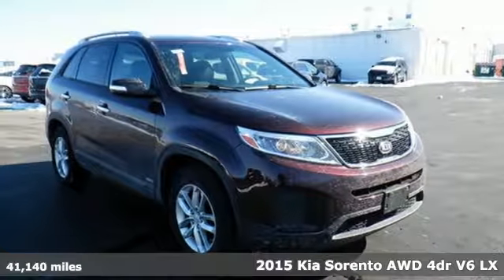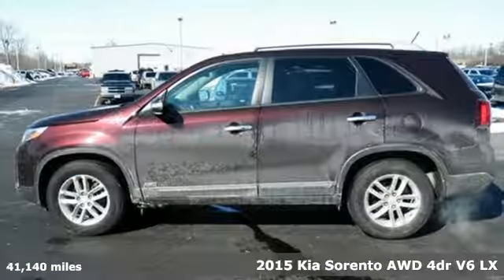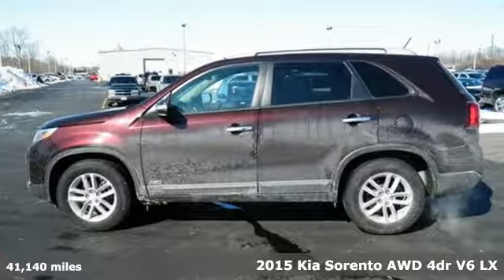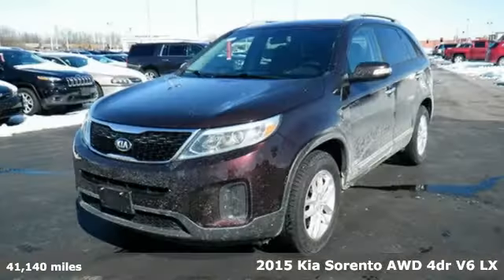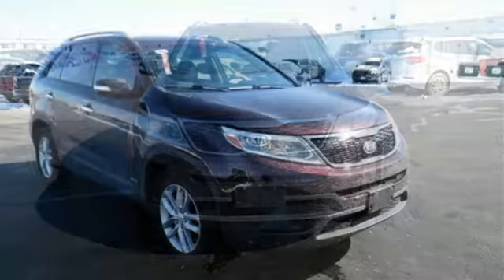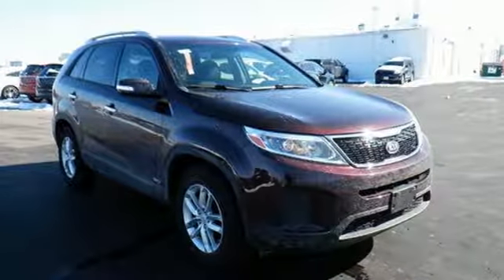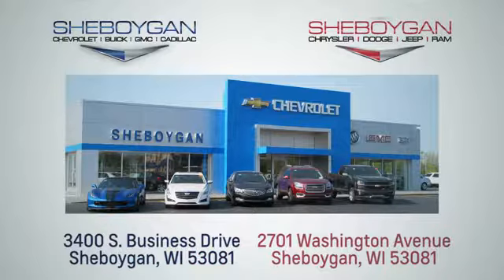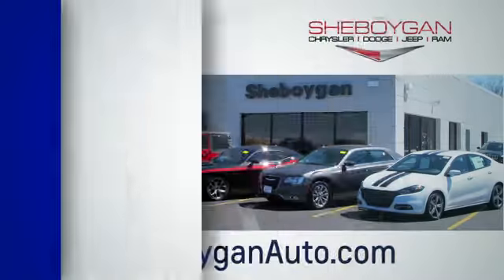Used 2015 Kia Sorento Oshkosh WI Sheboygan, WI Z4652XXA - SOLD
Year: 2015
Make: Kia
Model: Sorento
Trim: LX
Engine: 3.3L V6
Transmission: Automatic 6-Speed
Color: Black
Mileage: 41140
Stock #: Z4652XXA
VIN: 5XYKTDA71FG651577
2015 Kia Sorento LX AWD. Priced below KBB Fair Purchase Price!brbrAwards:br * JD Power Initial Quality Study (IQS) * 2015 KBB.com 10 Best SUVs Under $25000 Reviews:brbr * Plentiful standard and optional features; quiet and comfortable ride; superior tech interface; powerful V6; available third-row seat; lengthy warranty. according to Edmundsbr * The 2015 Kia Sorento is a world-class crossover that provides an outstanding combination of design and performance. The Sorento's 191-hp 2.4L Gasoline Direct Injection 4-cylinder engine and available 290-hp 3.3L GDI V6 engine both deliver outstanding performance. A 6-speed automatic transmission operates with smooth seamless efficiency and its Sportmatic design allows you to choose between automatic shifting and for a sportier experience clutch-free manual shifting. The Sorento provides an exceptionally smooth and quiet ride along with precise handling thanks to its unibody design and all-new suspension system. The Sorento's spacious cargo area provides exceptional versatility. Its 40/20/40 split-folding second-row seats and available 50/50 split-folding third-row seats let you carry up to 7 passengers cargo or both. Interior features available include ventilated driver and front passenger seats that circulate cool air through the seat leather heated front seats and second-row seat outboard cushions panoramic sunroof and power sunshade and second row sunshades. The Sorento's fine craftsmanship and luxury features let you travel in style and comfort. Available features include a heated steering wheel a voice-command navigation system with rear-camera display blind-spot detection push-button start and the innovative UVO infotainment system which lets you use your compatible cell phone to make hands-free calls receive and respond to text messages listen to streaming audio and play your favorite song artist or genre of music all by giving a single voice command. An advanced airbag system helps

Address:
3400 S. Business Drive